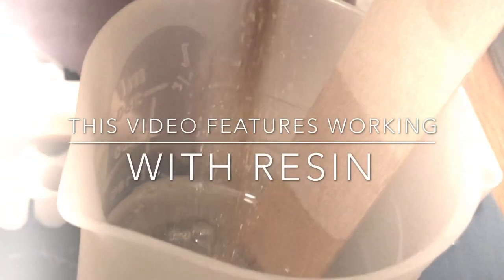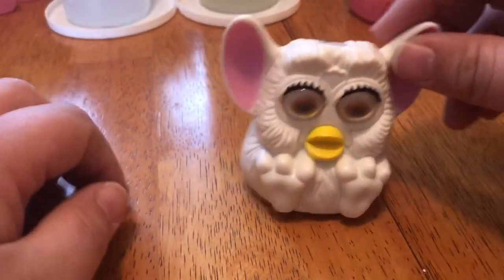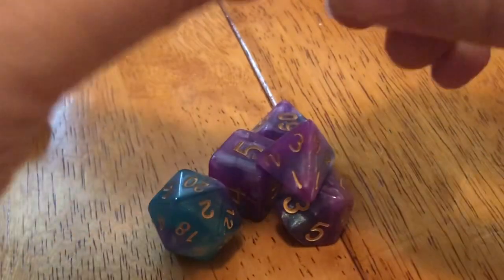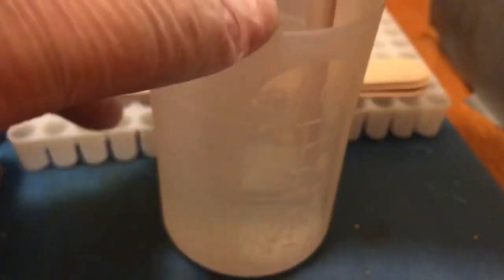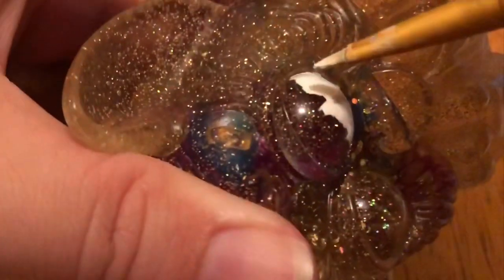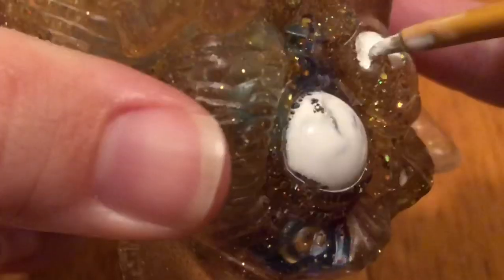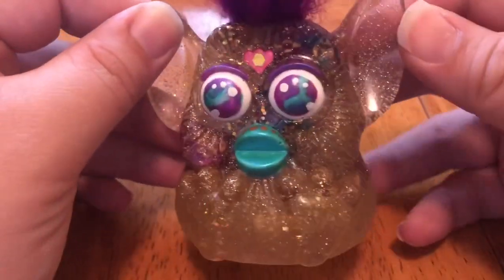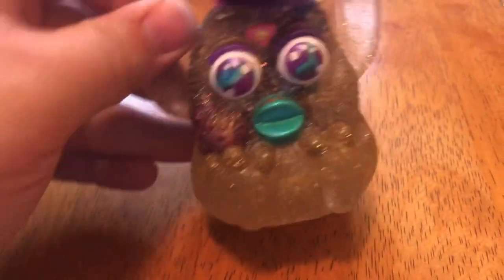Custom Resin Furby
Here’s a customizing video on how I made a resin furby and how I made my dungeon and dragon dice resin furby. Enjoy!

Materials used:
Two part Epoxy Resin
Silicone mold
Craft sticks
Glitter
Fine glitter
Acrylic paint
Duraclear matte varnish
Paint brushes
DnD dice
Yarn
Glue All
Wired pet brush

Customization is viewed as an adult hobby and the use of chemicals like Epoxy Resin make this video not geared for children, but it is family friendly. ☺️